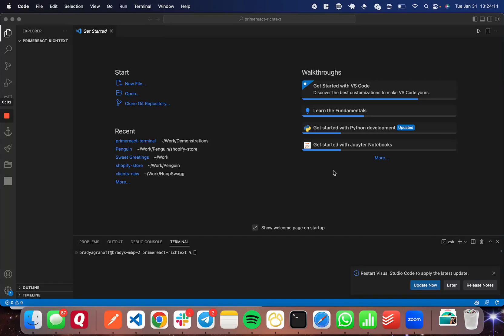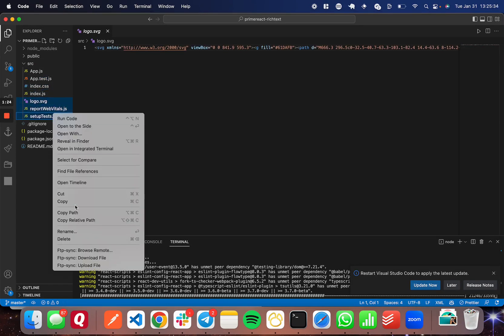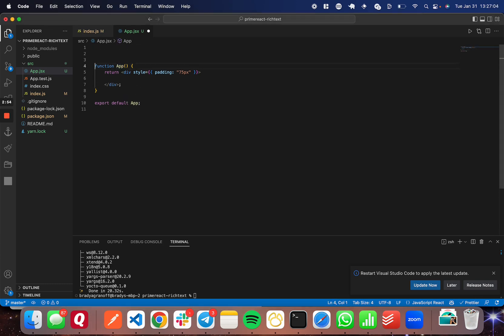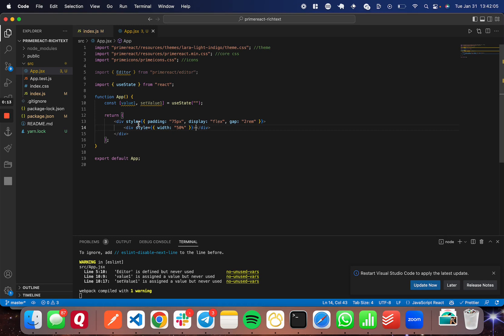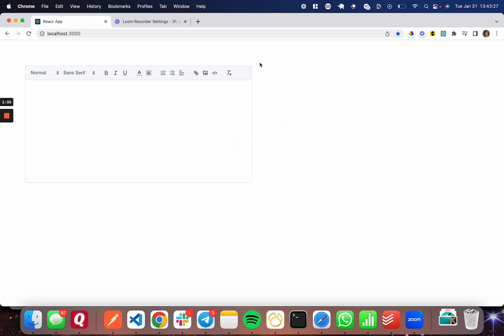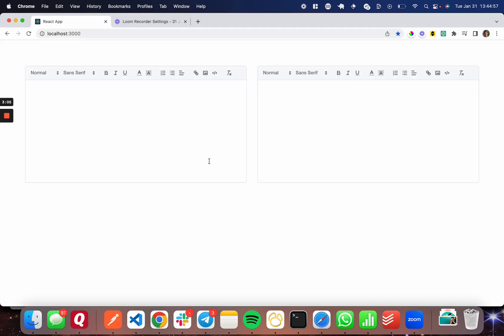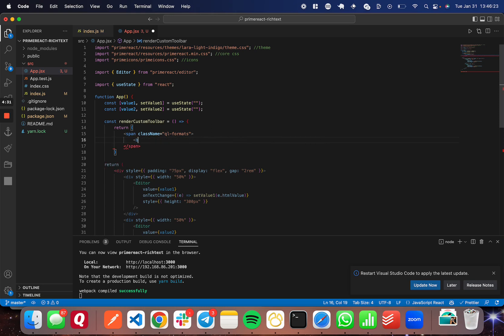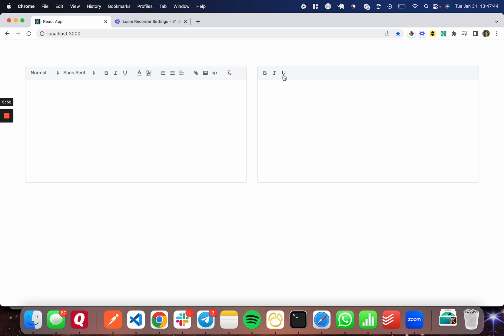Create a RichText Input in React (With Customized Toolbar Template) | ReactJS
This tutorial shows you how to effortlessly add a rich text input in React using the PrimeReact Editor Component. I also explain how to customize the toolbar template at the top of the input. Follow along and learn how to set up PrimeReact and incorporate the Editor component to create a rich text input in your React applications. The source code for the project can be found on GitHub for those who want to try out the tutorial or examine the code on their own.